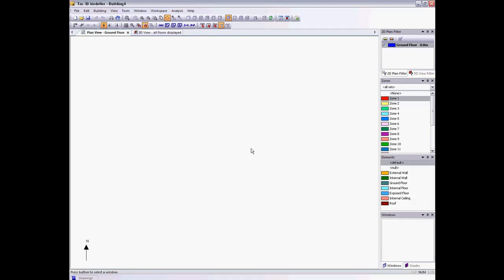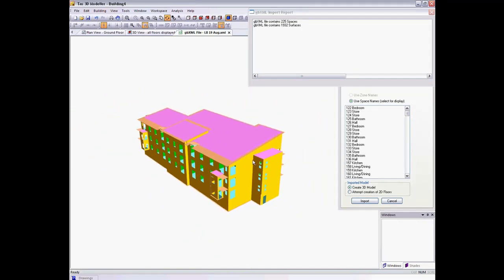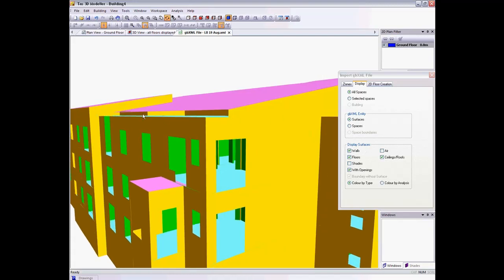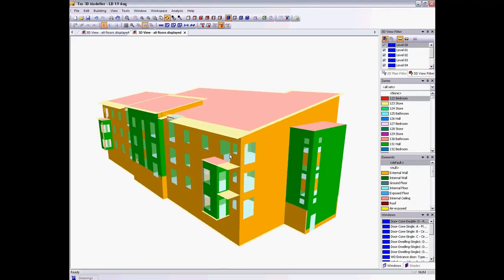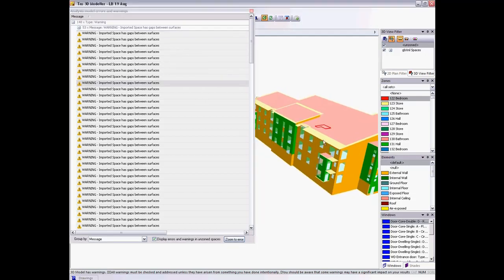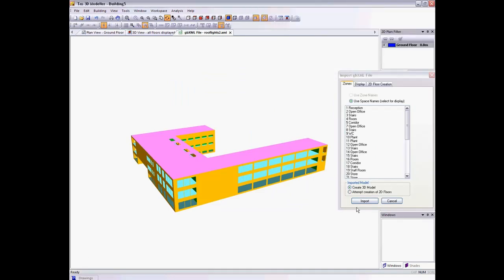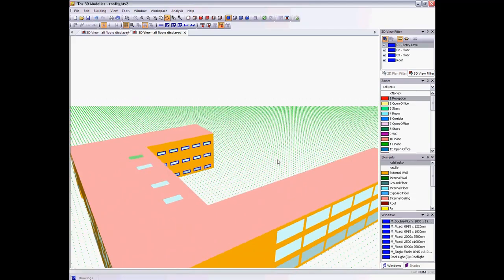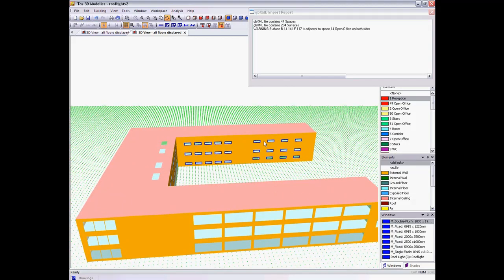TAS Engineering - Importing a Revit gbXML file into TAS